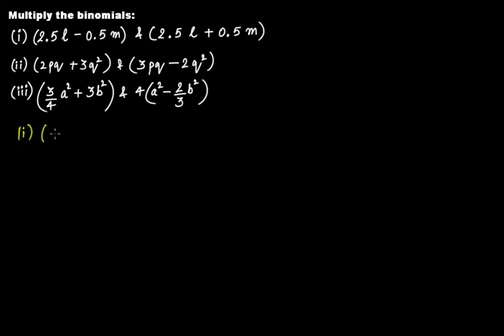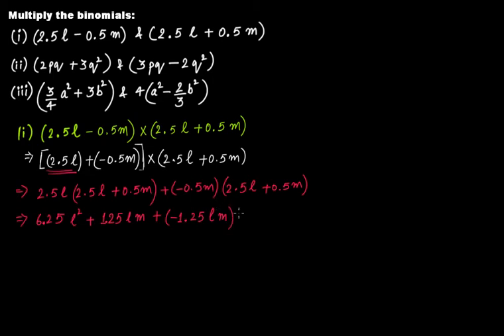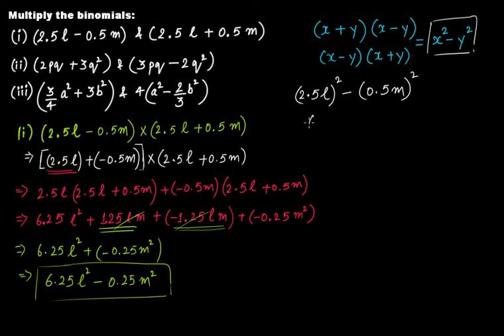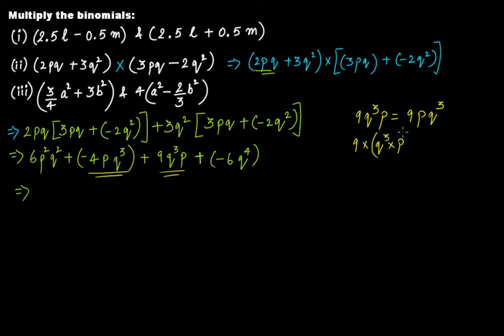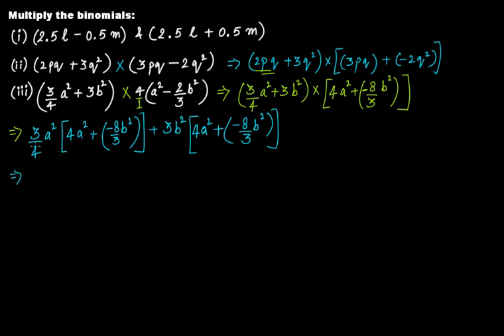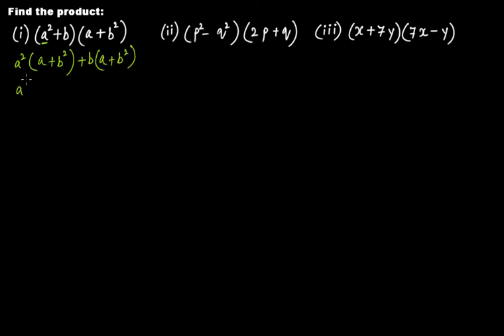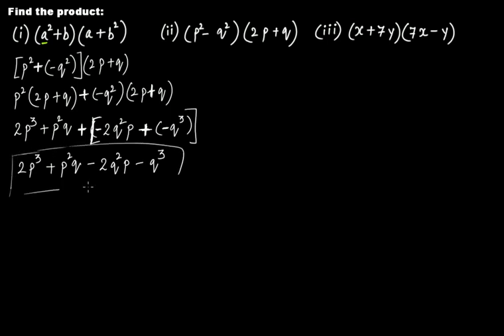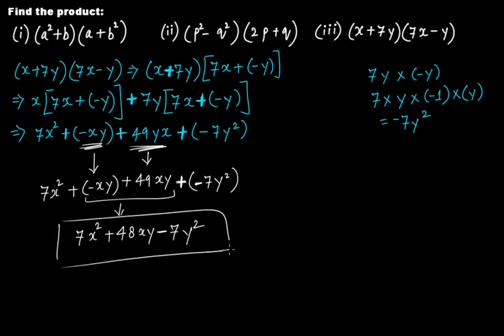Problems on Algebraic Expressions - Part 3 || C.B.S.E. Grade 8 Mathematics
In this video tutorial we discuss some of the problems based on addition, subtraction & multiplication of algebraic expressions. Problems are taken from the chapter "Algebraic Expressions and Identities".